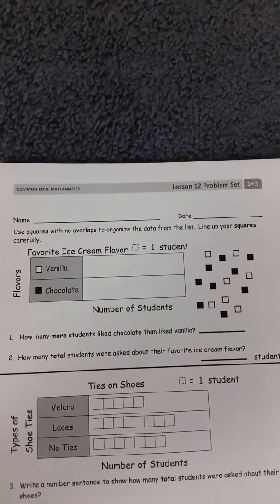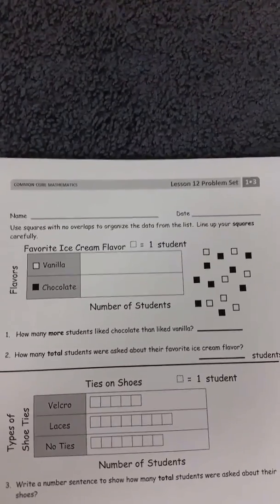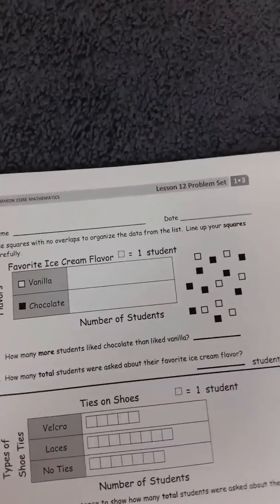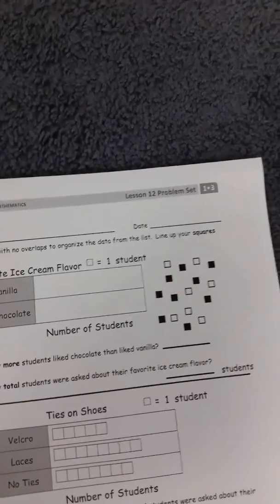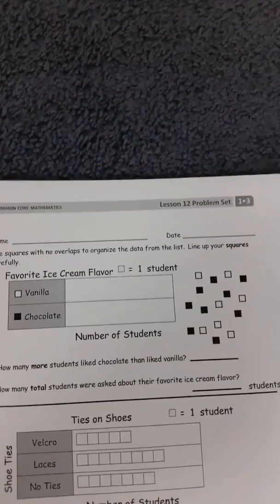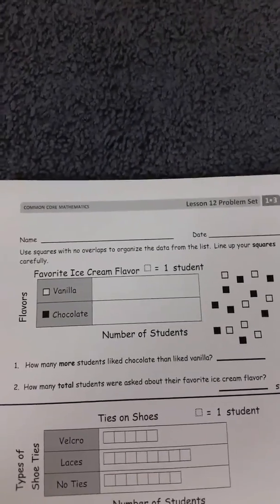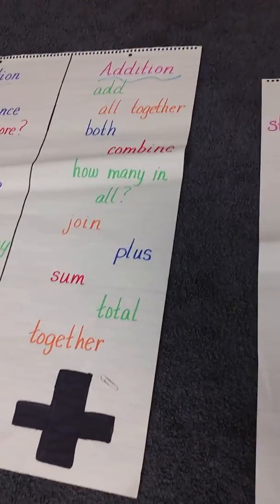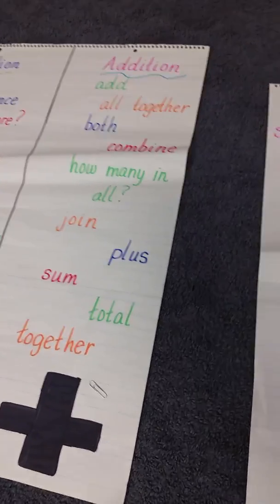CALLA LESSON ANCHOR CHART